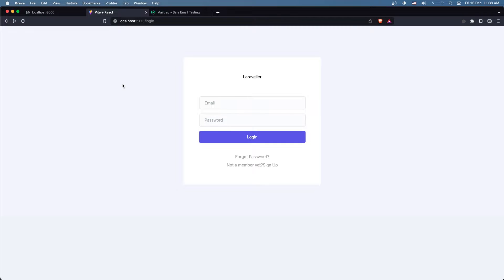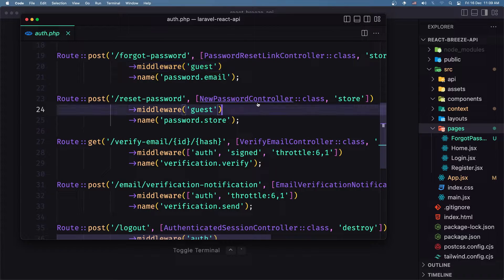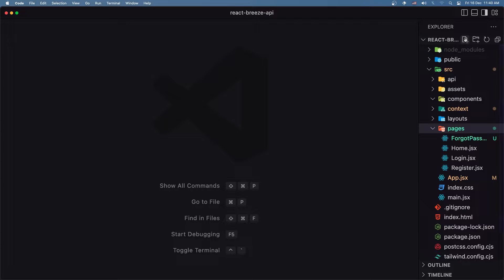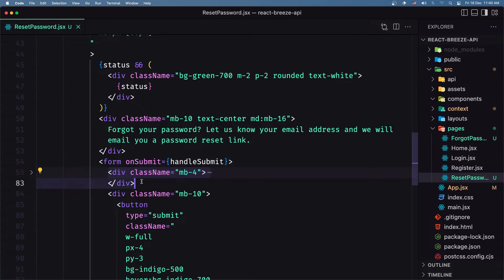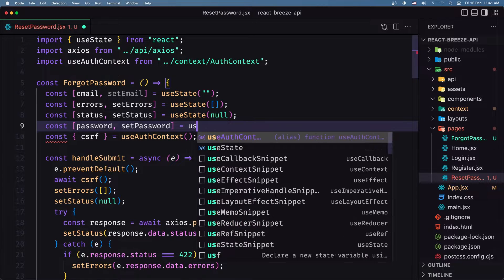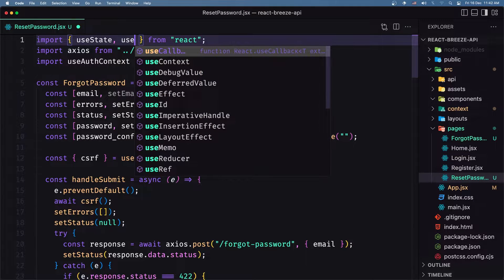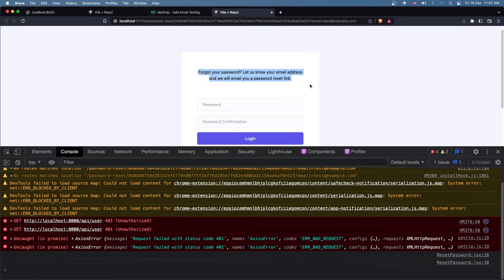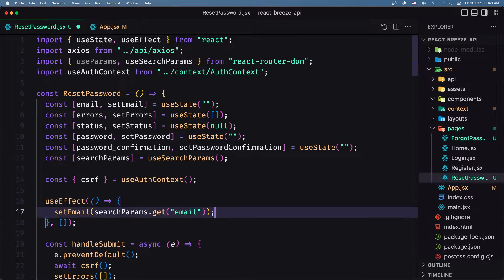11 Create Reset Password Page | Laravel React Authentication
In this video, we are going to create reset password page.
Laravel Authentication.
React authentication.